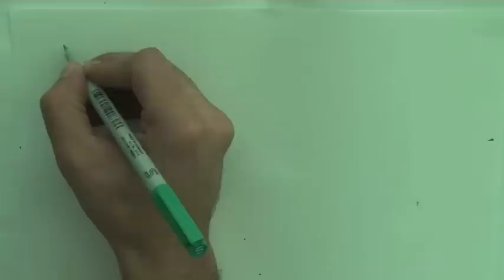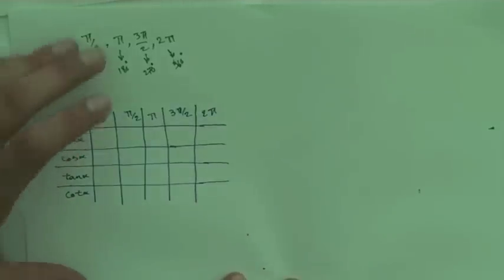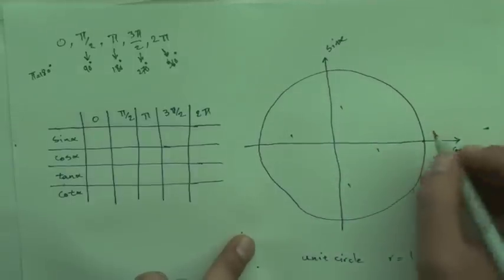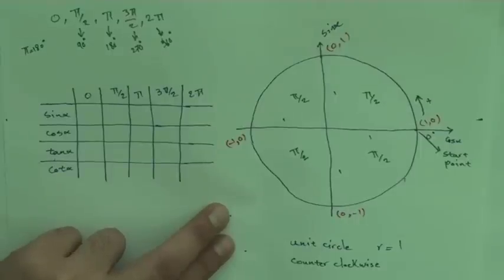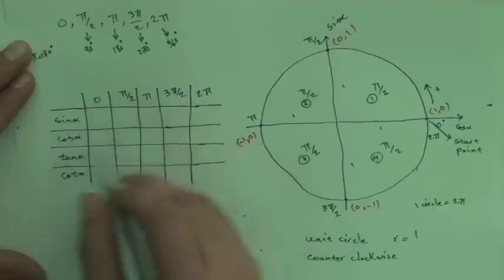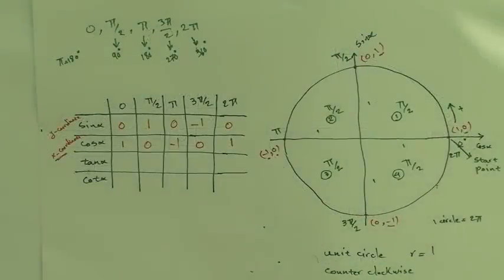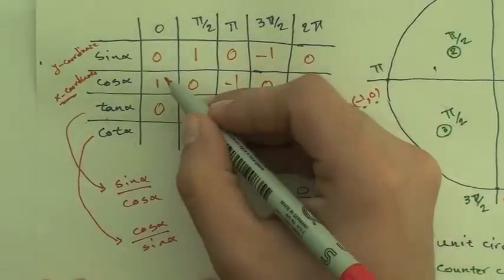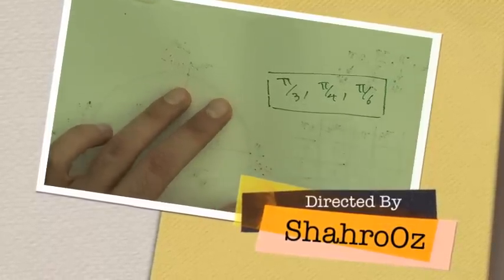The trick to find Trigonometric Function at Main Angles and Unit Circle - long version (part1)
The best and easiest tricks to find trigonometric main angles and unit circle - long version (part1)